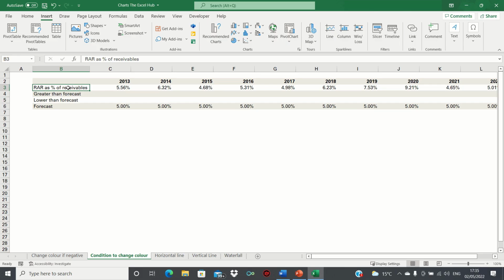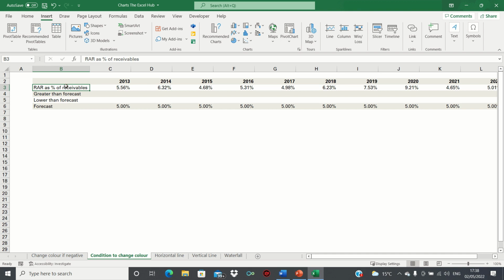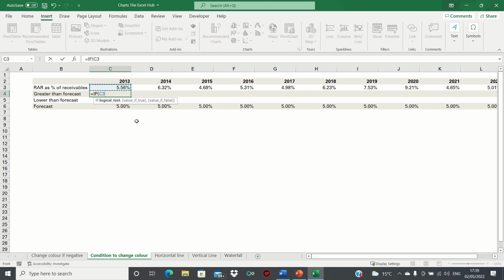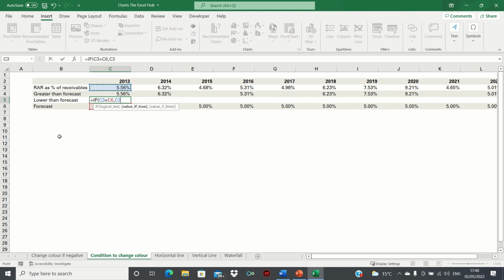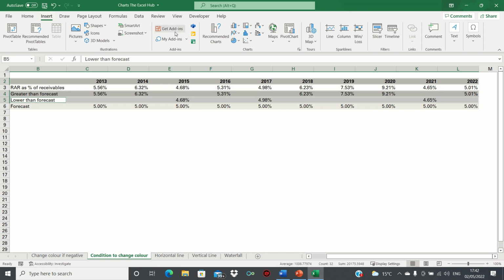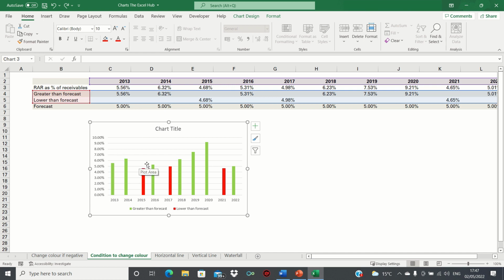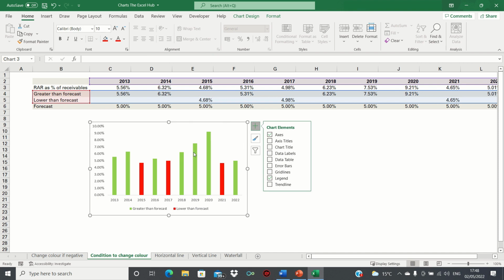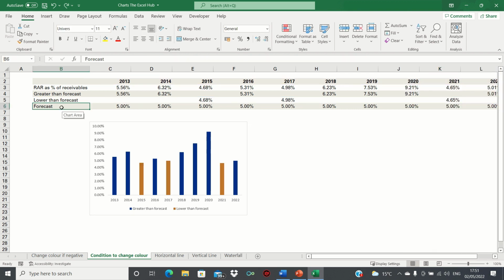Change Colour Of A Chart If It Meets A Condition In Excel - The Excel Hub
We cover how to change the colour of bars in a chart based on a condition in Excel. In our example, we have the risk adjusted revenue of a credit card product as well as the forecast figures. What we want to do is apply a certain colour if the RAR exceeded the forecast and another colour if the RAR was below forecast. This will make it easier to visualise which years outperformed and which years underperformed.

Overview: (0:00)
Set Up Data: (0:41)
Insert Chart: (1:53)